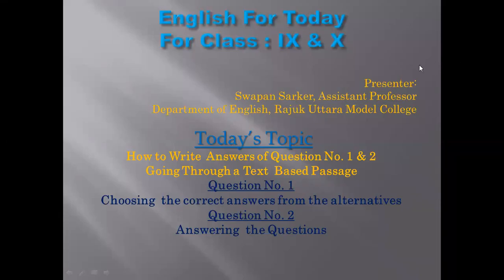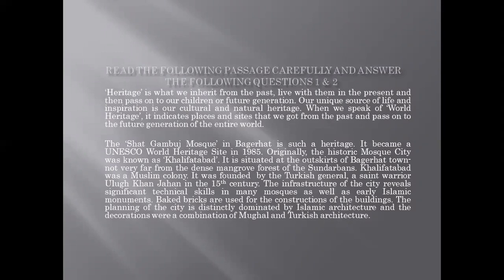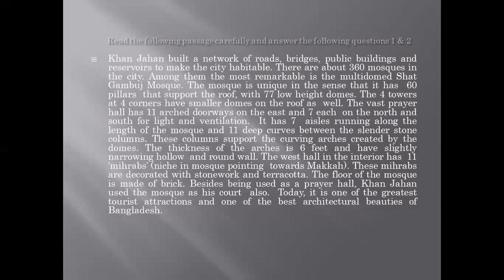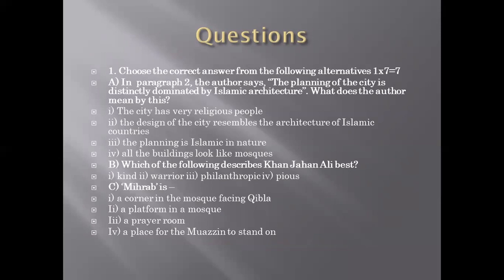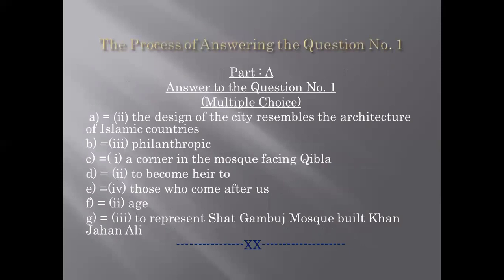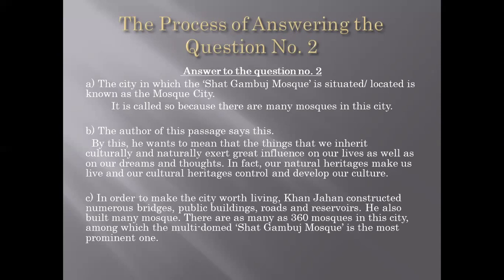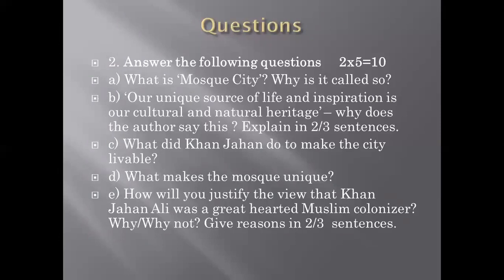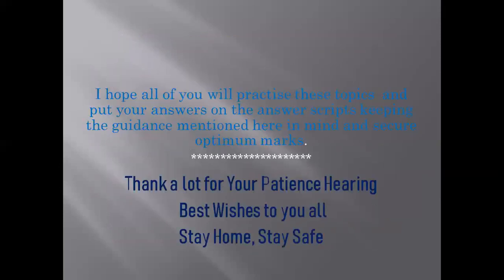How to write answers of the Question Nos. 1 & 2 ( English For Today -NCTB) (For Class IX & X)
Class Presented By:
Swapan Sarker
Asst. Professor
Dept. of English
Rajuk Uttara Model College
Uttara, Dhaka